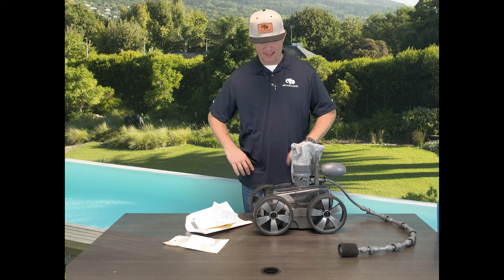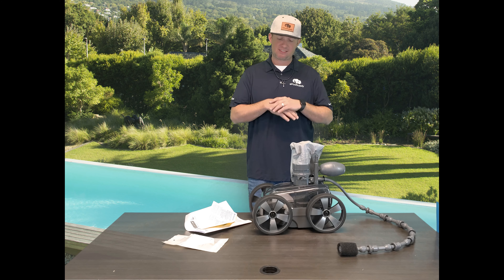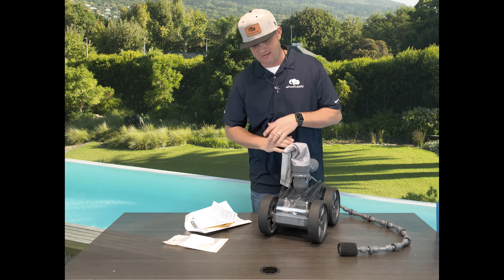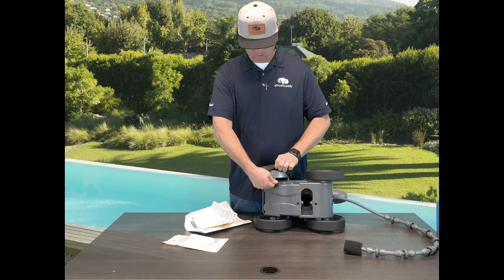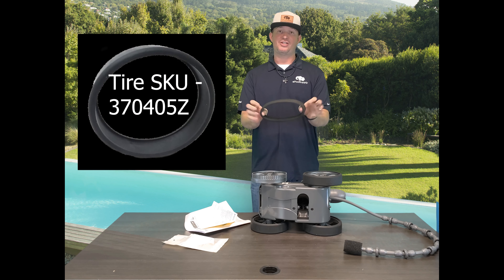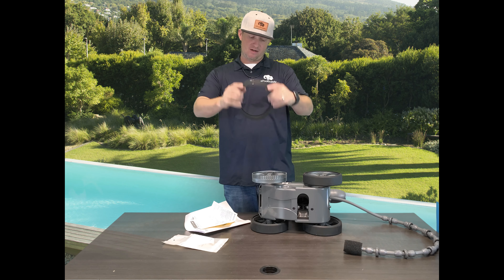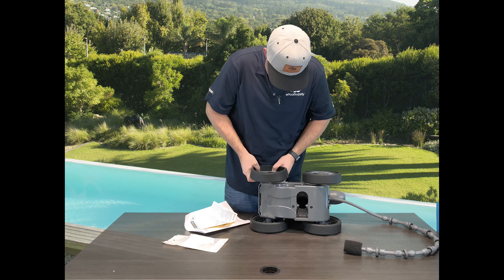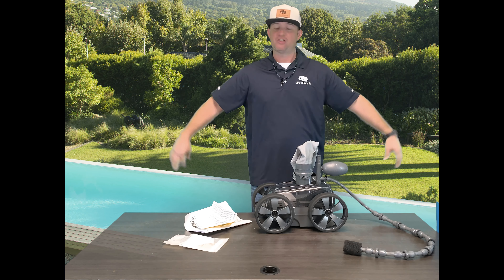How To Change the Tires for a Pentair Kreepy Krauly Platinum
In this video, we show you a quick fix on how to change your tires on your @Pentairpool  Kreepy Krauly Platinum Series Pressure Side Pool Cleaner. We provide professional insight along with any useful tips or tricks that may help you during the installation/removal process. Please check out the website below for more information and parts for your cleaner!